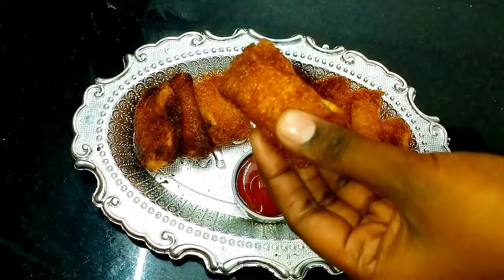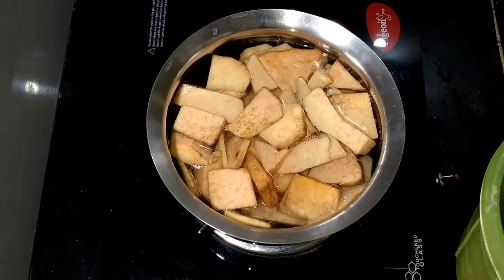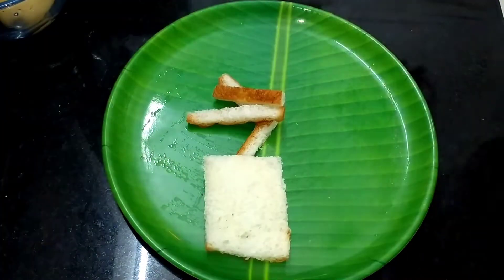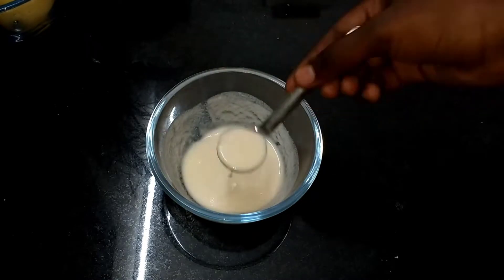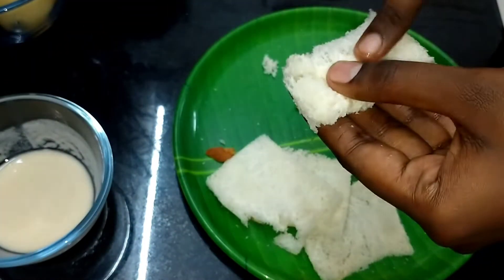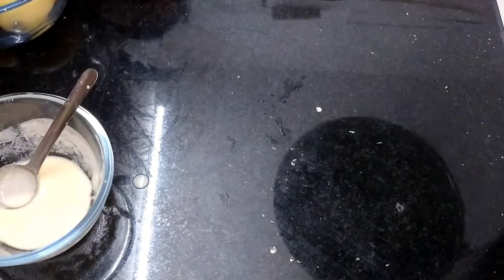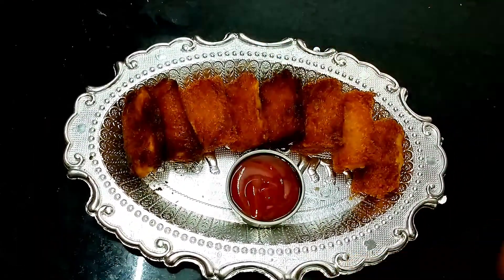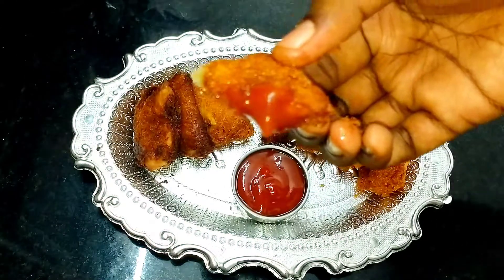Elephant foot yam pockets/ senaikizhangu pockets recipe/ Best snack recipe for kids at home